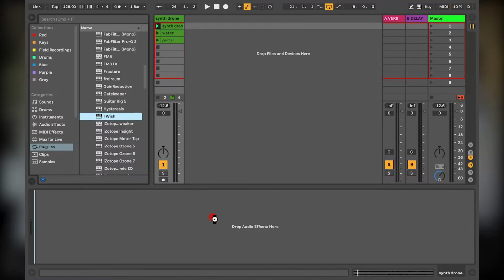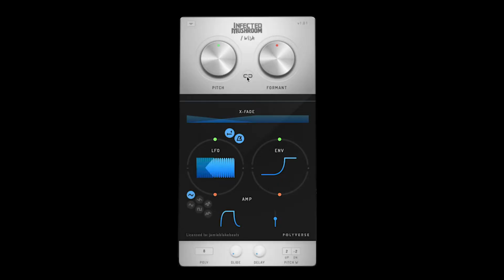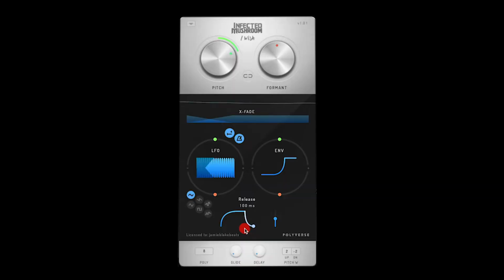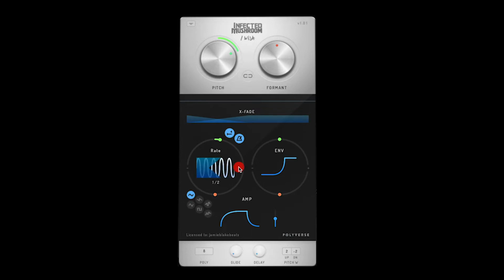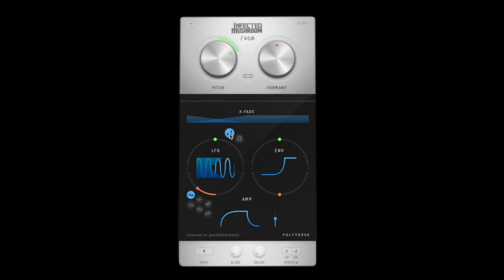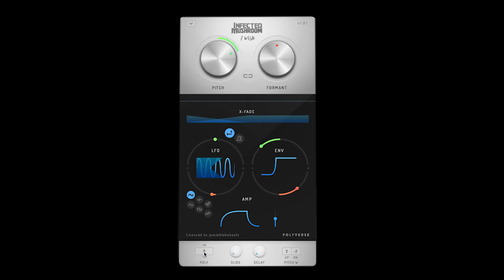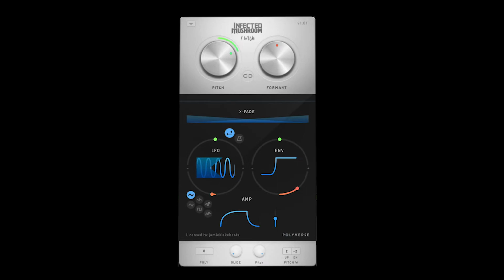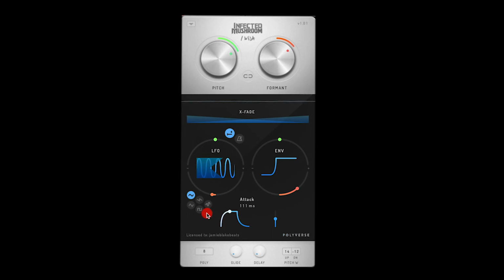Well-Versed: Ep. 4 - I Wish Fundamentals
Music producer and educator Jamie Blake offers an in-depth look at the fundamental features of Polyverse's I Wish plugin.